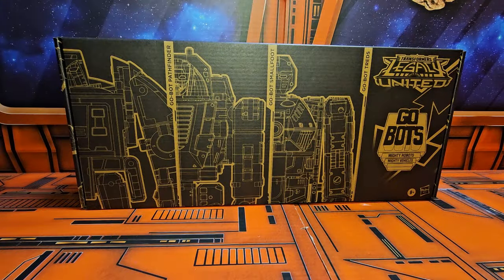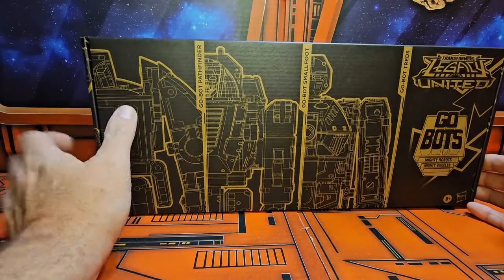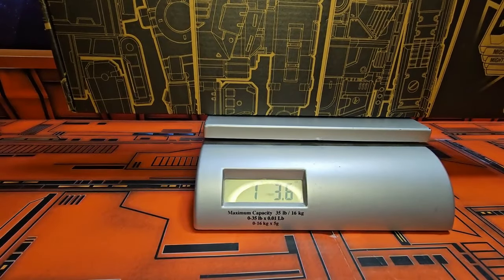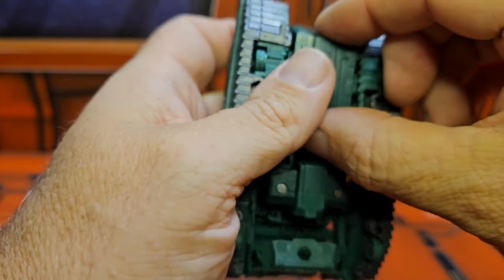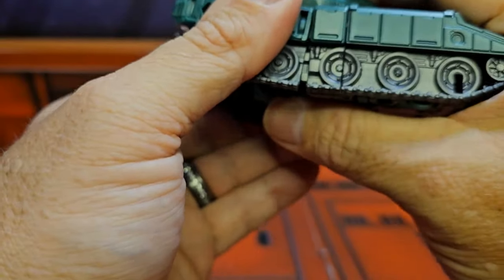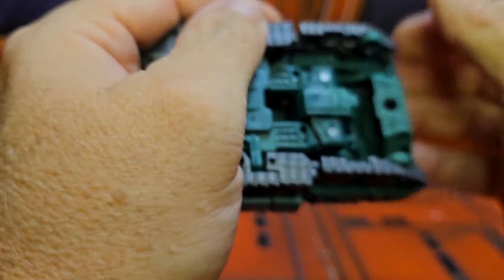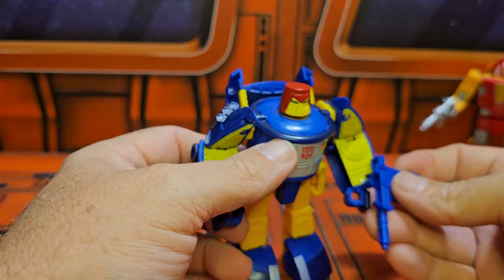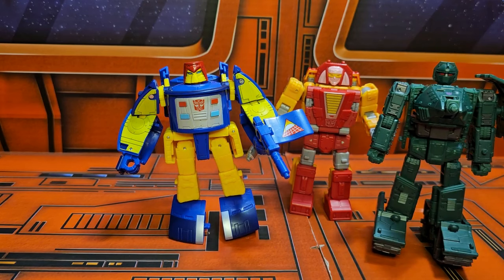Review and unboxing of Transformers Generations Selects Legacy United Go Bot Guardians 3 Pack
Review and unboxing of Transformers Generations Selects Legacy United Go Bot Guardians 3 Pack. Gobots are back and now part of the transformers line!